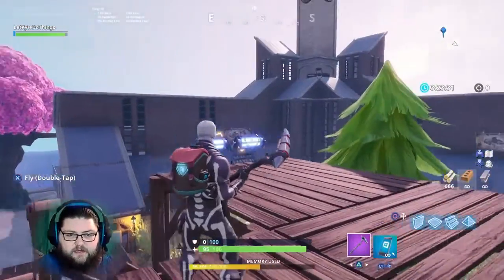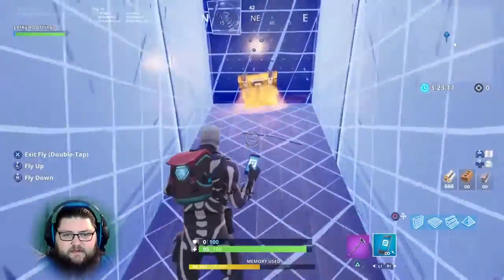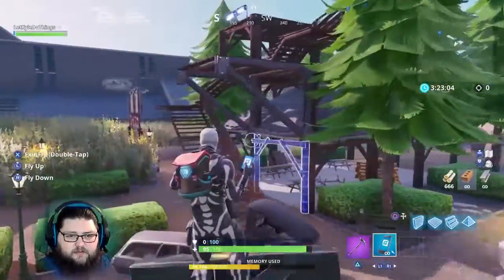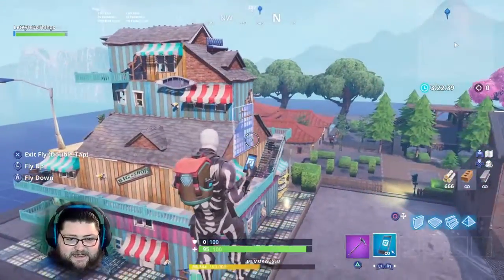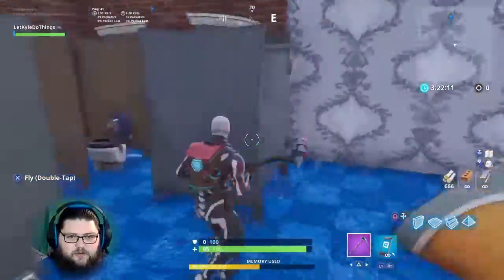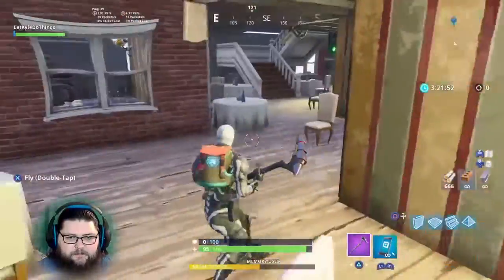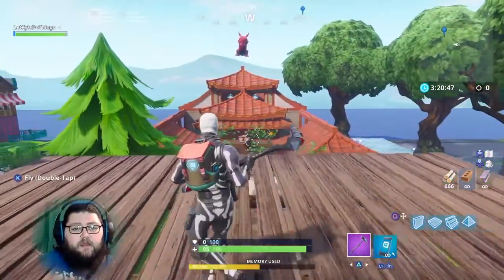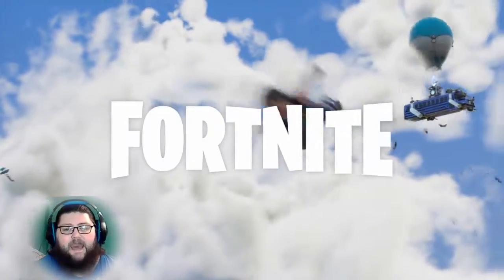BLOCKPARTY - Factory Funhouse - THE BLOCK - | Fortnite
SHAREfactory™